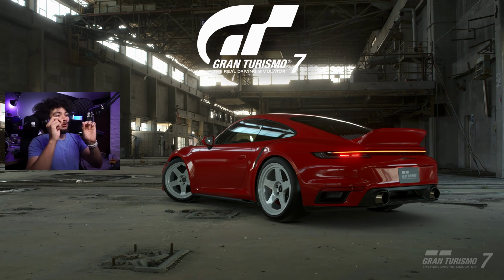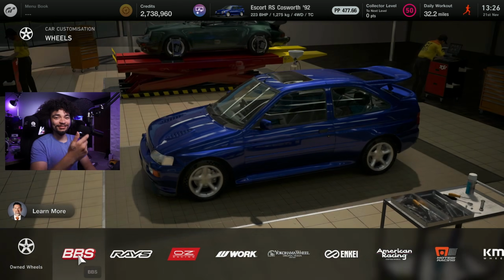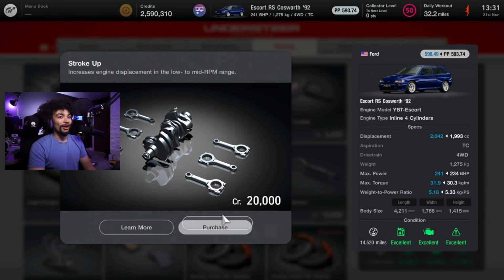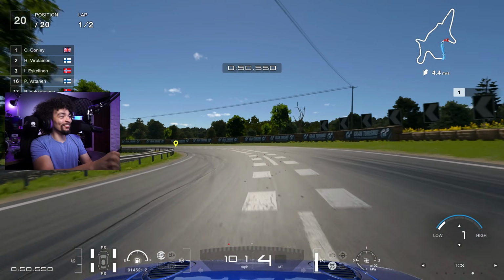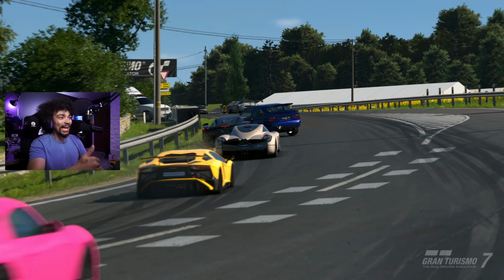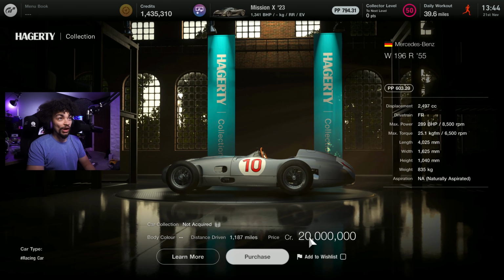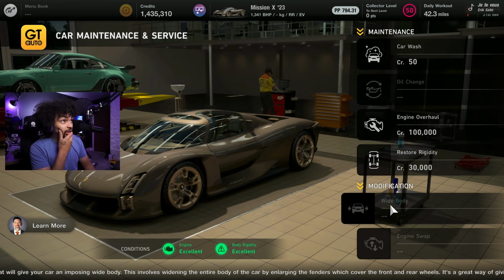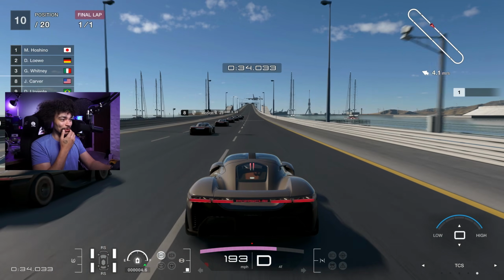NEW INSANE 1,300HP Porsche Mission X & Ford Escort RS Cosworth in Gran Turismo 7!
These new cars are not quite what I expected, both the Porsche and the Cosworth!